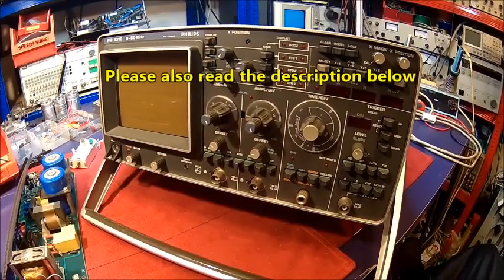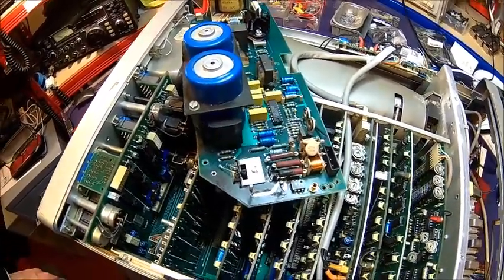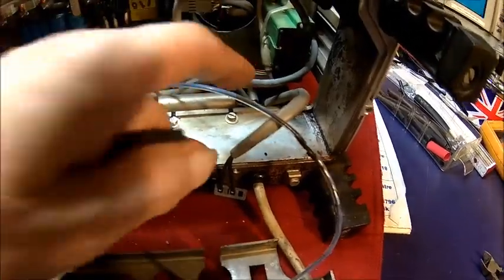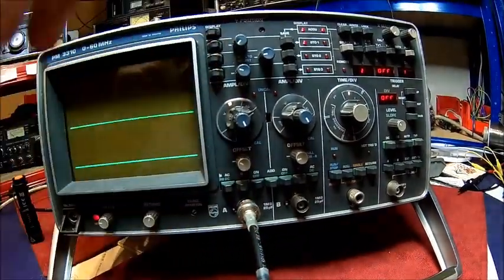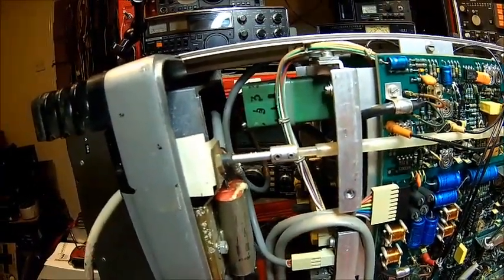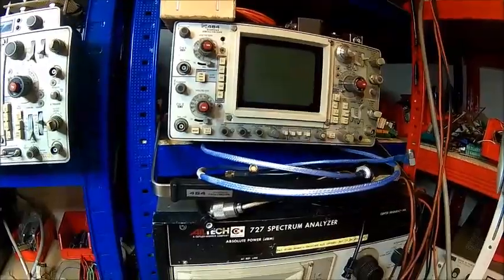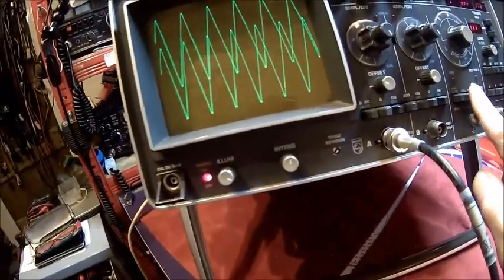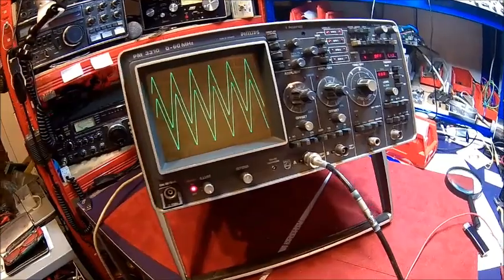Philips PM3310 Digital Storage Oscilloscope, fault finding and repair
The trusty old Philips PM3310 digital storage scope puffed a cloud of smoke and obviously stopped working after that. Since my other  storage scope (a Tektronix 464, repair to come soon) also developed a fault, i decided to fix it now as i  needed a working storage scope for a job which came in recently.
Another reason is the upcoming house move, still no idea where we going as it's not exactly easy to find a suitable property... but i need to clear out my unfinished project shelf.
At first sight, the damage looked really bad, but after cleaning the mess it turned out to be a rather simple fix.